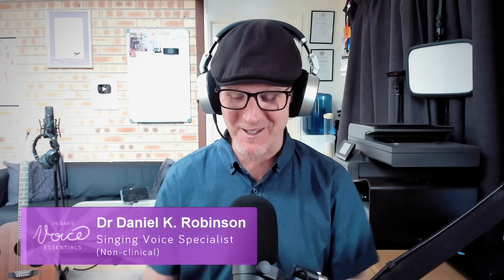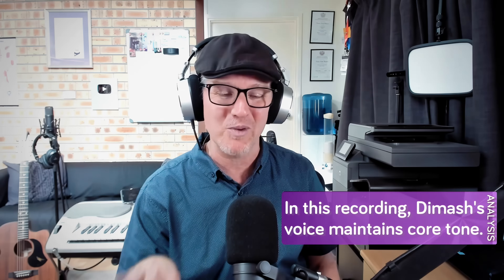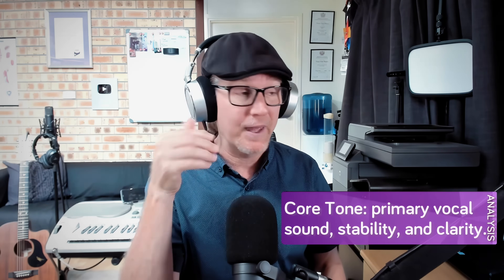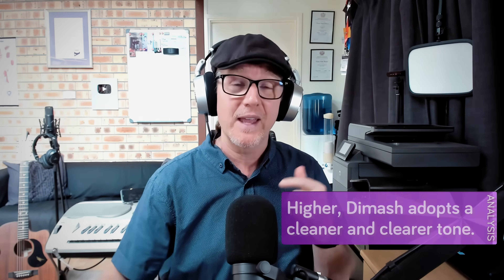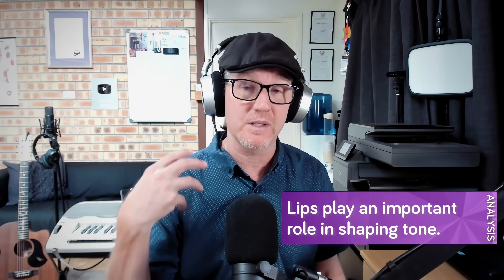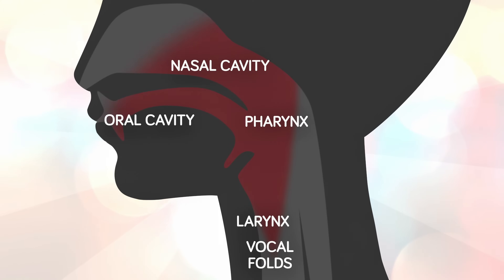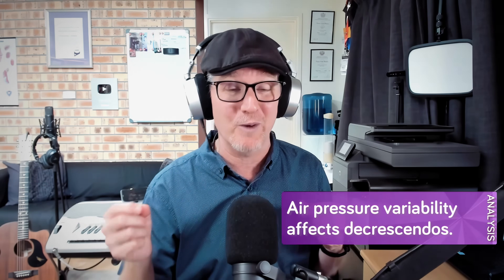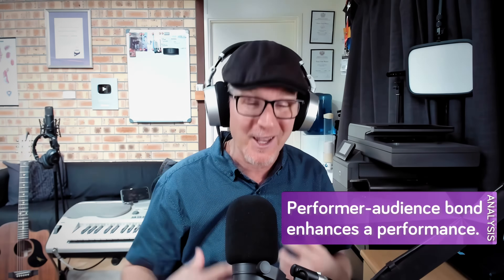Vocal Coach REACTION & ANALYSIS 🎧 Dimash 🎙️ Ikanaide (LIVE) 🎶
In this video, Dr Dan conducts a detailed vocal analysis of Dimash's performance, highlighting the exceptional quality of Dimash's quiet singing and dynamic build. He notes the necessity of being extremely close to the microphone to achieve the clarity and breathy quality of Dimash's voice, suggesting a high level of skill and breath management.

Dr Dan appreciates the aesthetic choices made by Dimash, particularly his ability to maintain a core tone amidst breathiness, which cleans up beautifully as he transitions into his upper register. The video showcases Dr Dan's expertise in voice analysis, as he provides insights into the techniques used by Dimash to shape his vowels and control his breath, all while engaging with the performance and inviting viewers to explore the nuances of vocal artistry.

⚠️ As a singing voice specialist, I fully acknowledge that each live performance is a snapshot in time and does not encapsulate the entire spectrum of an artist's work, nor can it predict their future evolution. I understand that a myriad of factors, both positive and negative, can influence the delivery of a live performance. I strive to appreciate and critique each live rendition for its own merits, independent of the artist's past or potential future performances. Recognising the ebb and flow of live music, I value its spontaneity, novelty, and individuality and strive to give it the thoughtful consideration it deserves.

⏰ TIMECODES ⏰
0:00 Introduction to Dimash's Vocal Analysis
3:00 Full Vocal Analysis & Reaction
16:36 Dr Dan's Concluding Thoughts

This is my scholarly critique, deconstruction, and interpretive assessment of the singer and their performance. I wish to emphasise that my intention is not to infringe upon copyright laws, and my analysis should not be considered a substitute for experiencing the song in its original form, aligning with the principles of Fair Use Copyright law.

Welcome to Voice Essentials, where everybody sings. Each week we upload new videos purposefully designed to encourage your vocal journey. So if learning to sing is your thing, then we invite you to subscribe and join our ever-growing community of passionate singers from across the globe who, just like you, want to raise their voice in song.

And a small side note (because I'm asked a lot): It is important to note that while I hold a doctorate (thus I am Dr Dan), I am not a medical doctor, and the advice provided in this video is generalised information only. Therefore you should always consult with your licensed health care professional for personalised advice about your vocal health and well-being.

1.
4. A dialogue box will appear, allowing you to select to receive All notifications.
5. Click Save.